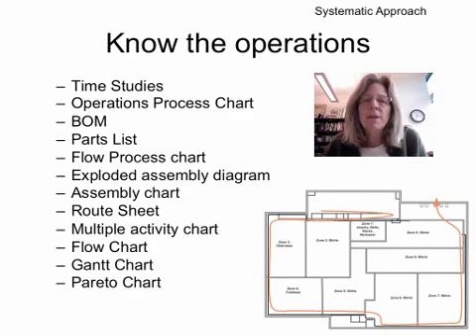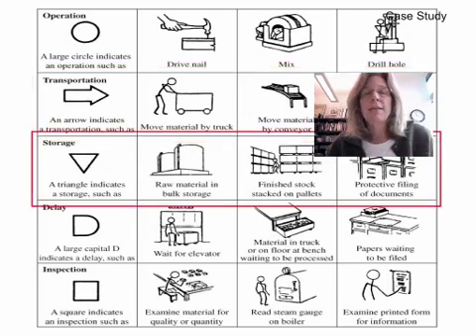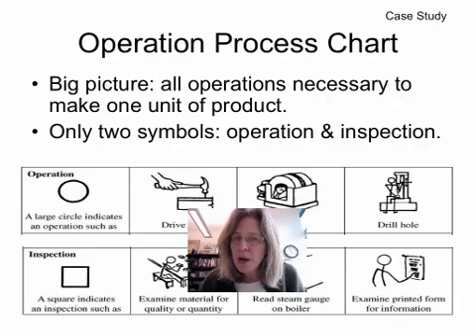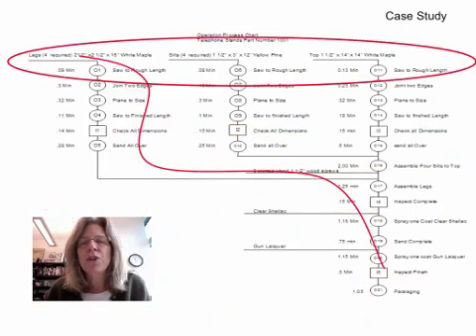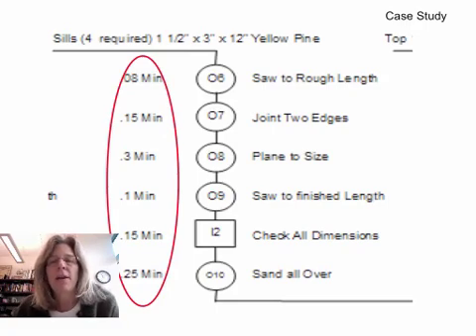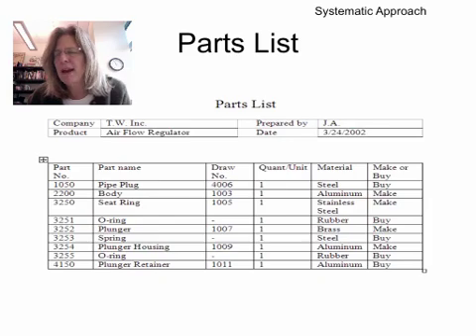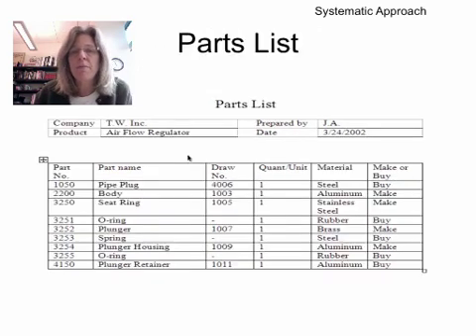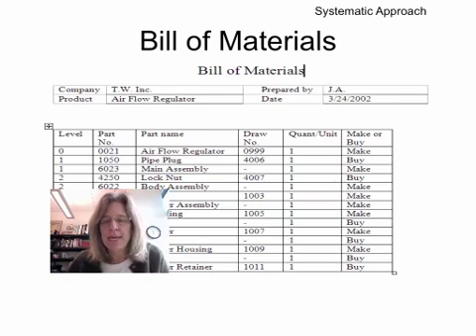IME 443 Op proc cht BOM.mp4